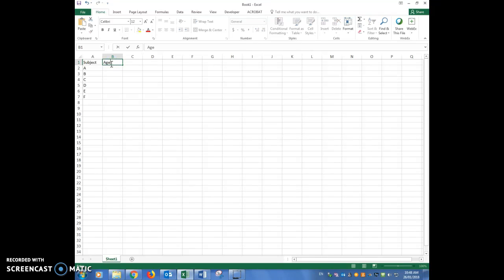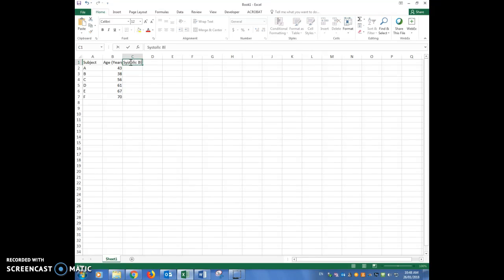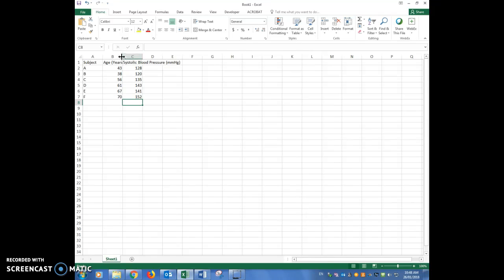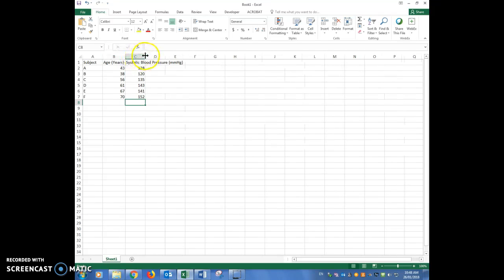Step 2: Enter Information into Excel